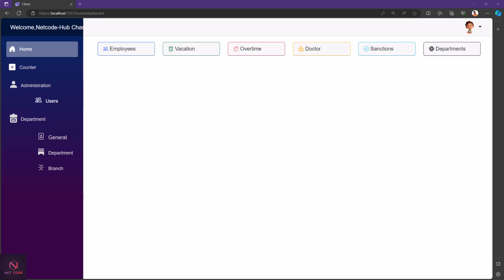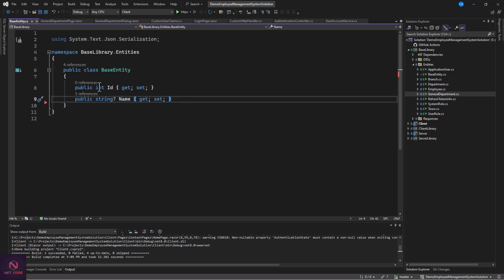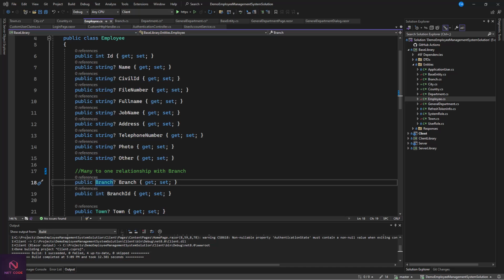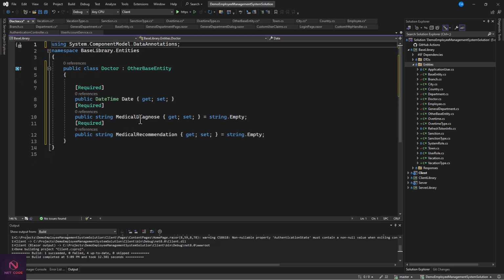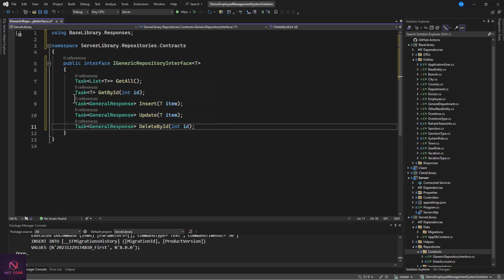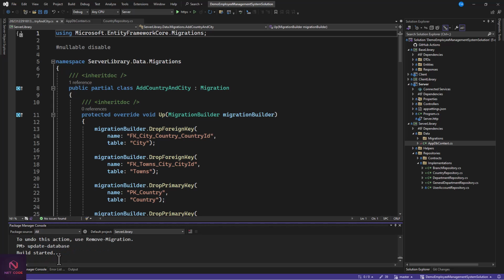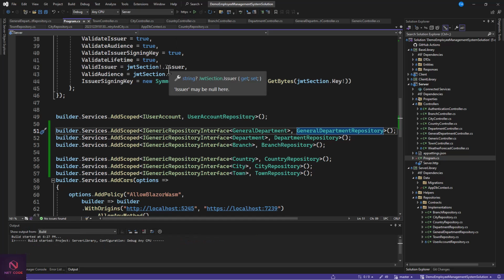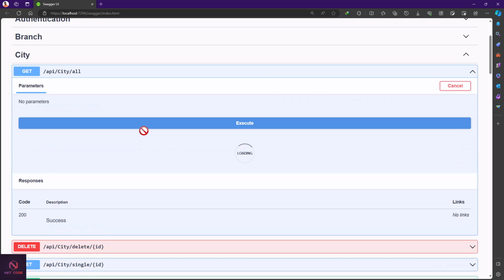Part 5️⃣ | Employee Management System with .NET 8 Blazor Wasm & API -adding relationships